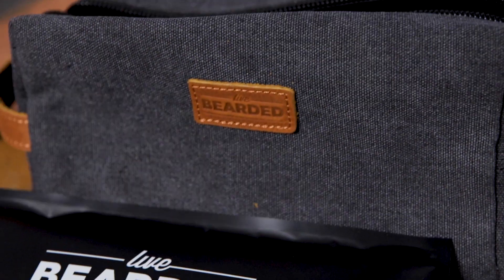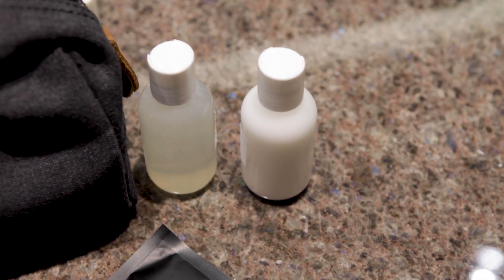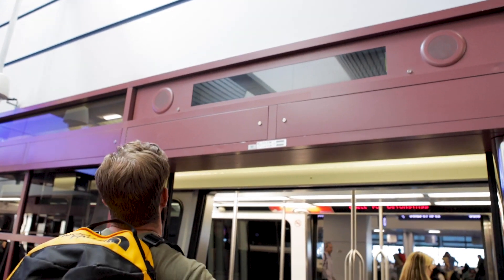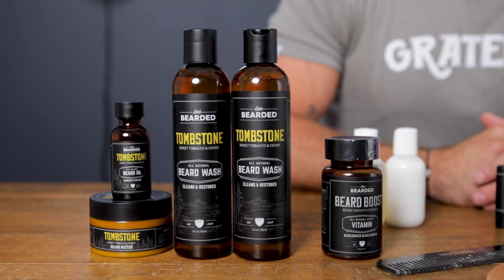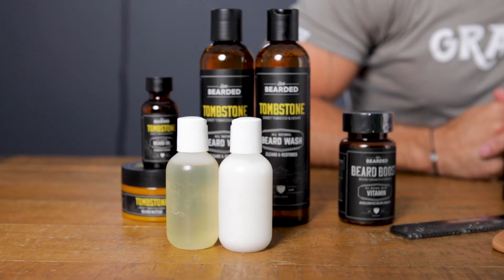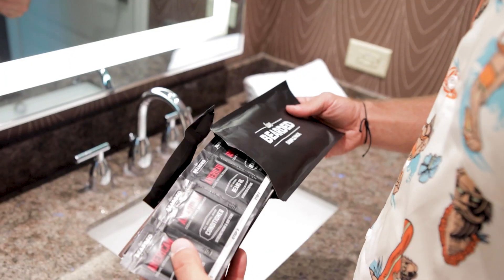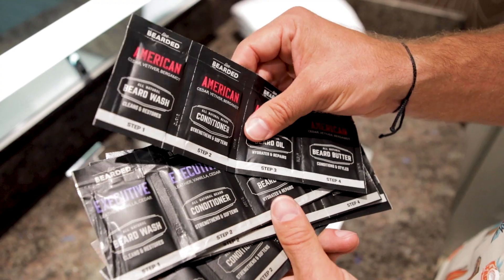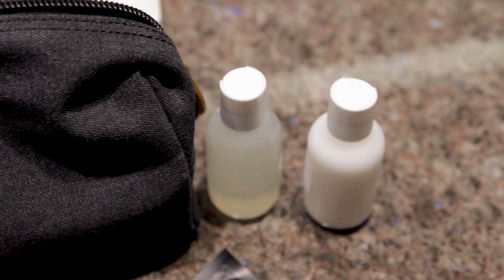Beard Grooming Travel Tips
If you have a beard, it's important you find a daily beard grooming routine that works for YOU!

And once you do, you won't want to go a day without that routine to ensure your beard is on point.

When it comes to traveling, some products don't fly (carry on), due to their size. So depending on how you travel, follow one of the tips I outlined in this video to make sure your products don't get snatched up through security.